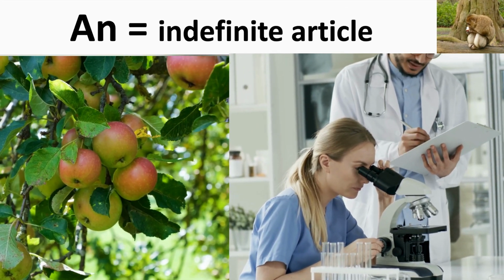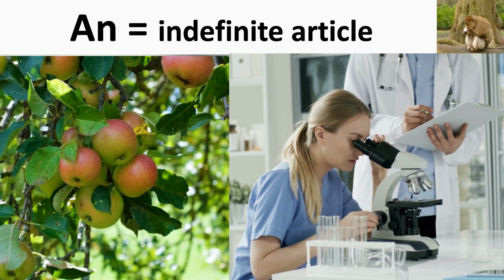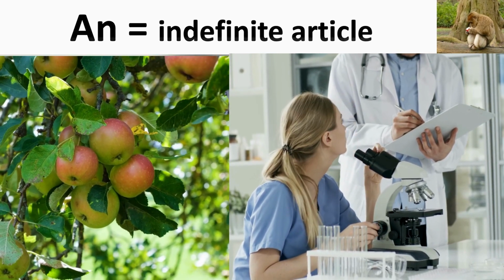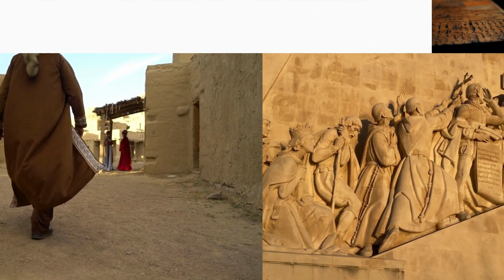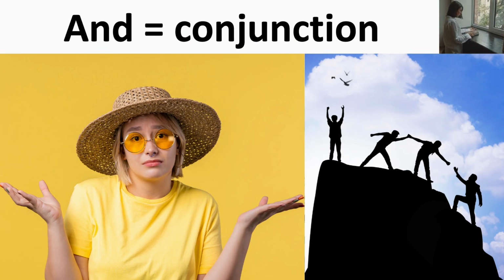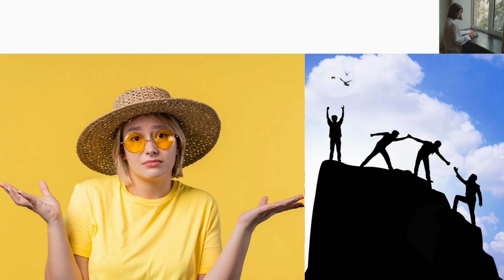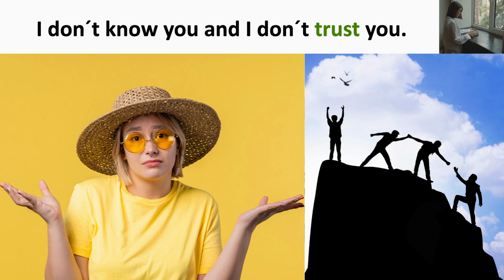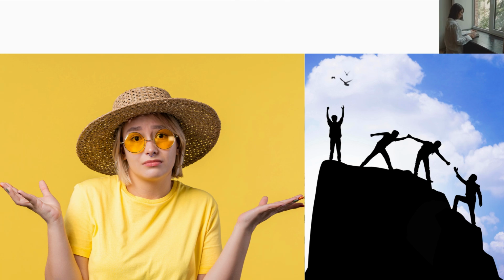English Words in Sentences I Lesson 241